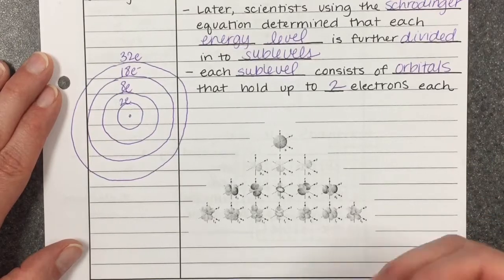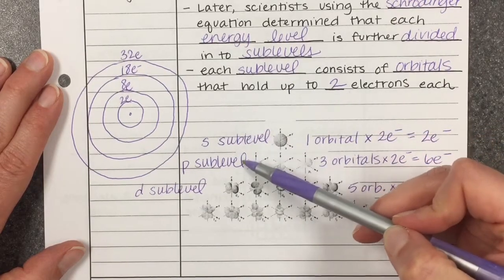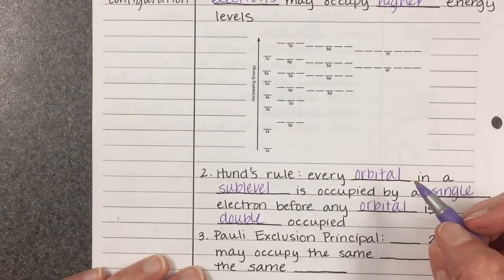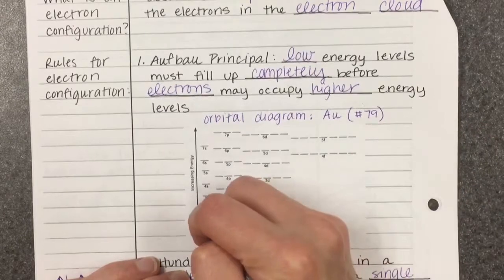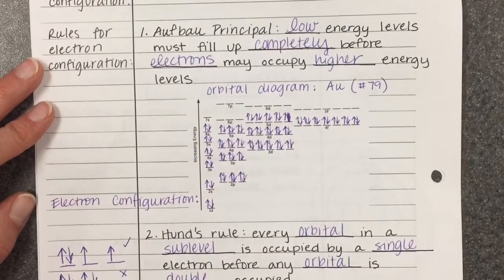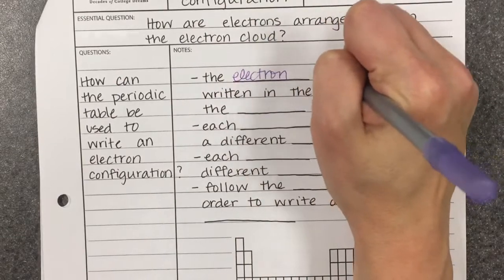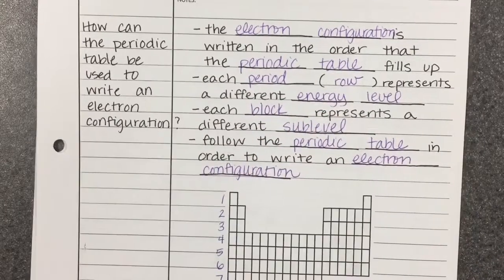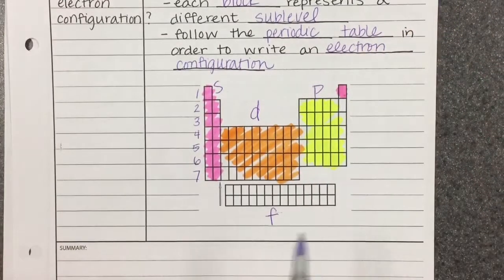Electron Configuration 1